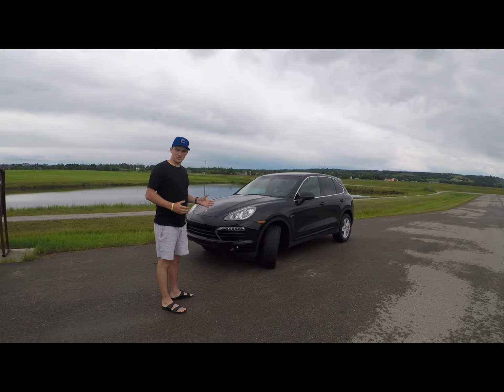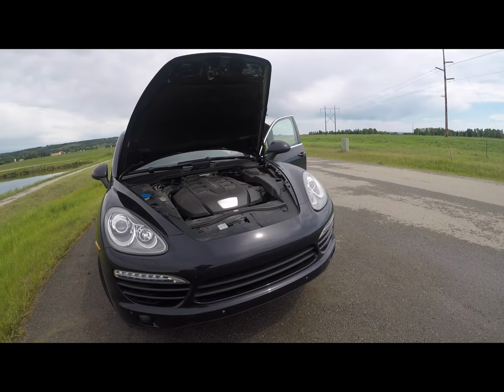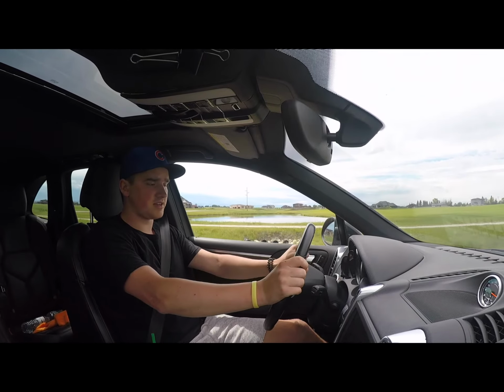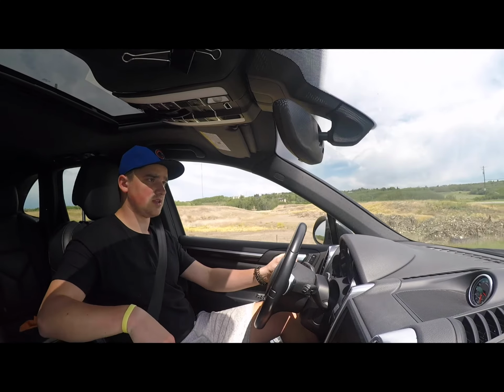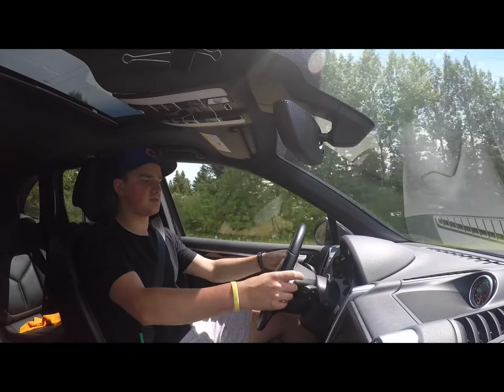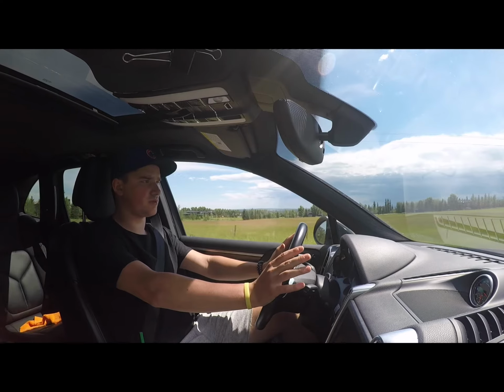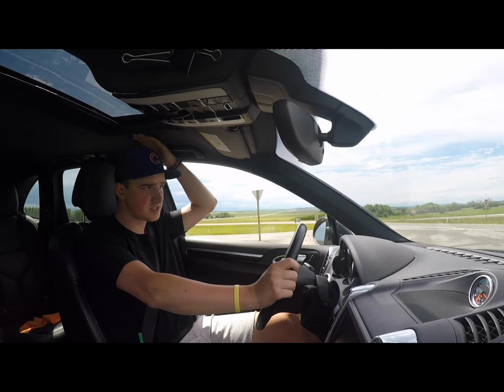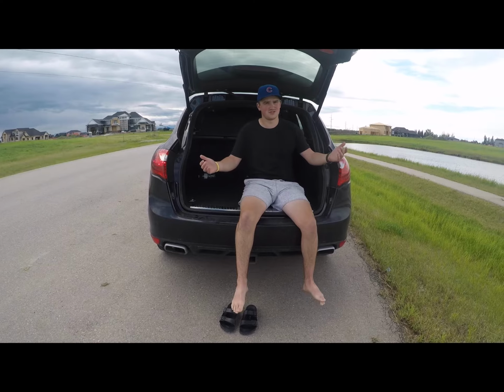2013 Porsche Cayenne Diesel review - Best diesel SUV?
Hey everyone! this is an in-depth review on this 2013 Porsche Cayenne Diesel.

Welcome to the channel, our goal is to bring information as well as entertainment to all of those out there interested in all cars or maybe one specifically!